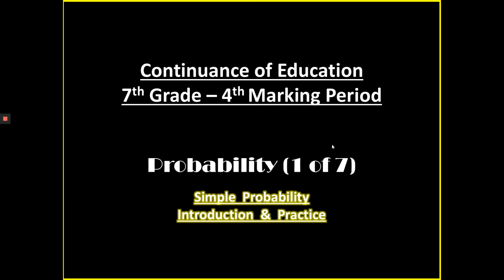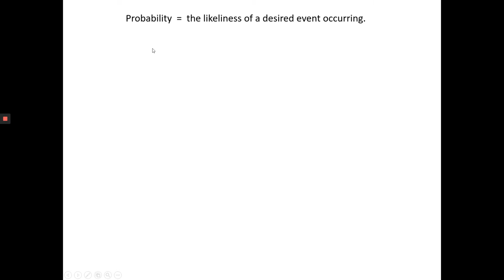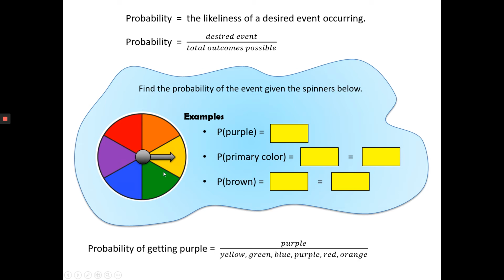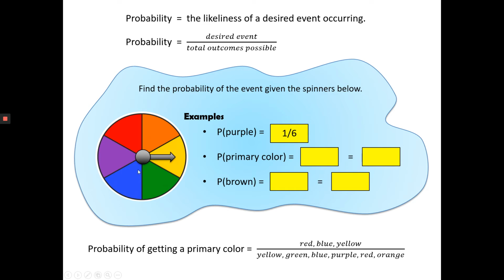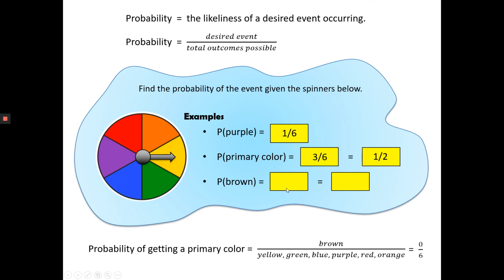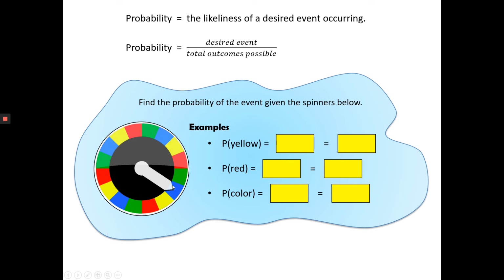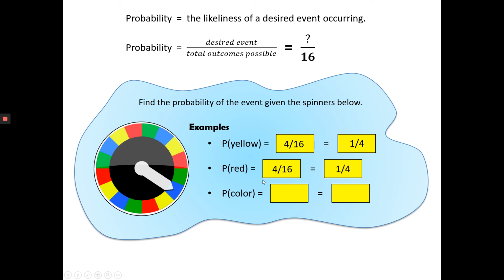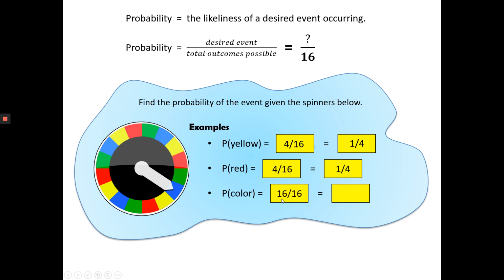7th - simple probability - 1a (intro & spinners)